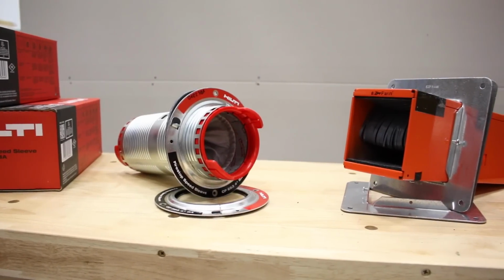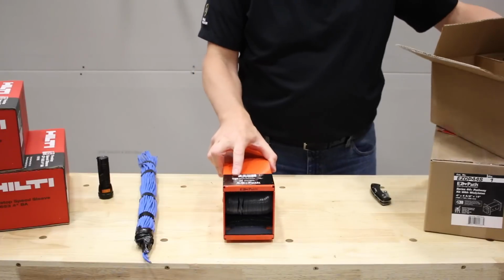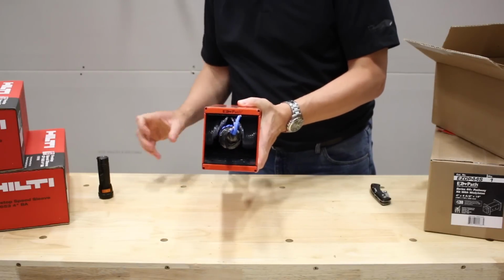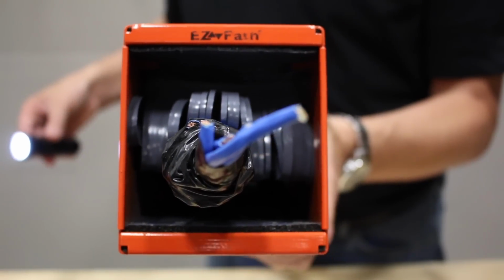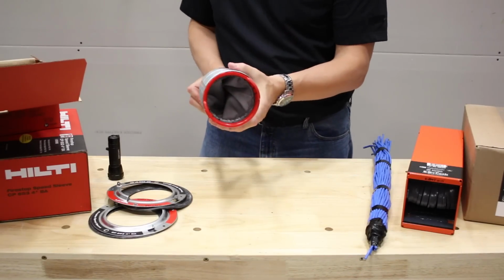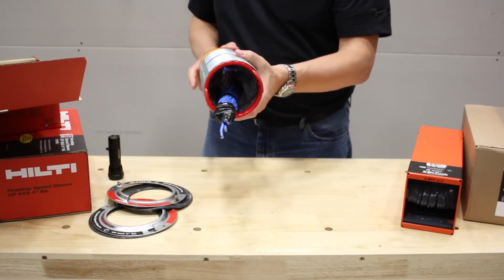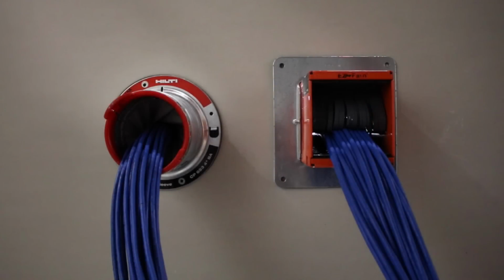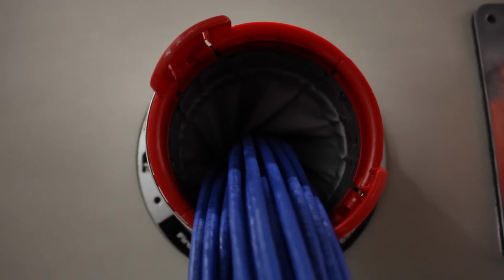COMPARISON of the Hilti CP 653 speed sleeve vs. competitive firestop device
Want to learn more? Canada

The Hilti CP 653 Speed Sleeve is easy to install and as you can see in this video creates a much better seal around cable bundles, resulting in the industry's best L-ratings. Side by side you can really see the difference.